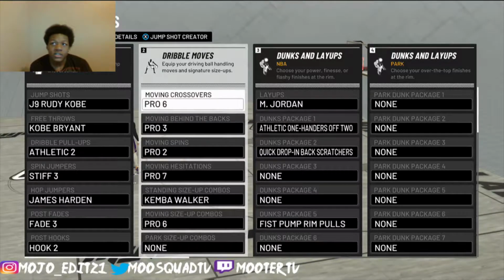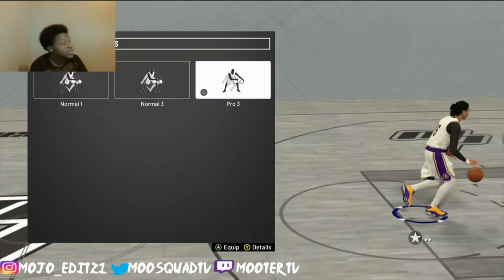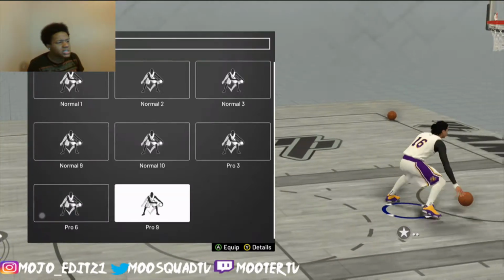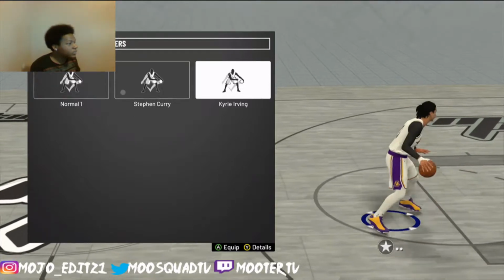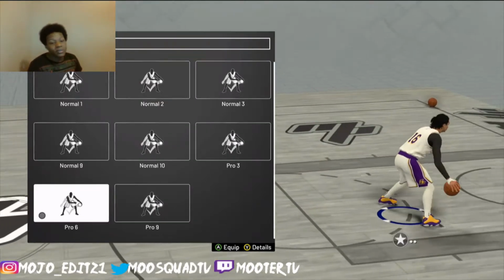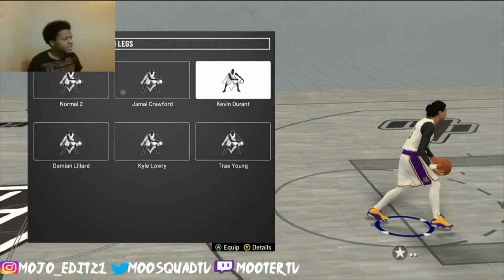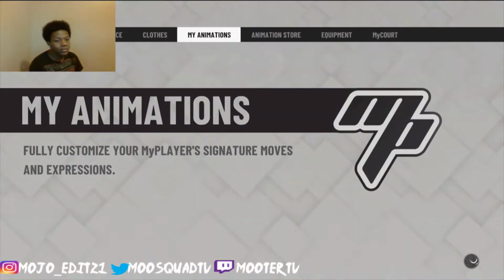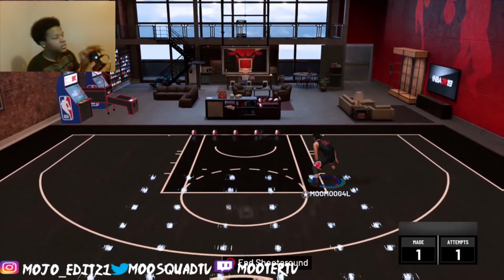2k19 Best Dribble Loadouts for any Position!!!!!! | Shot Creators, Playmakers, etc....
I hope everybody enjoyed the dribble loadouts I have a lot more loadouts for almost every size up package... Just let ya boy know and i'll drop part 2.